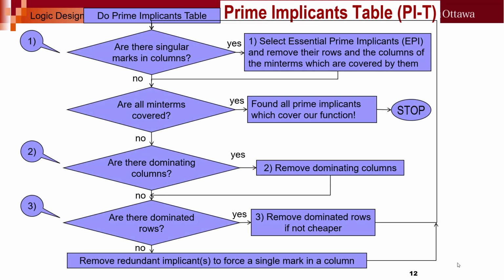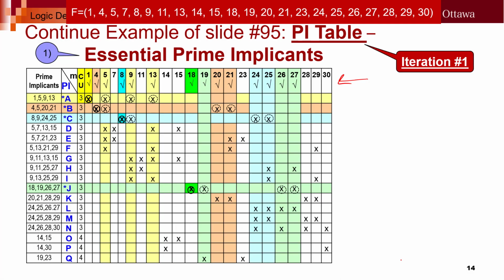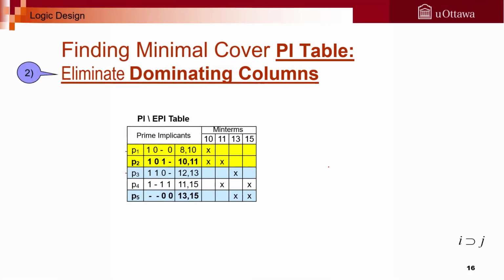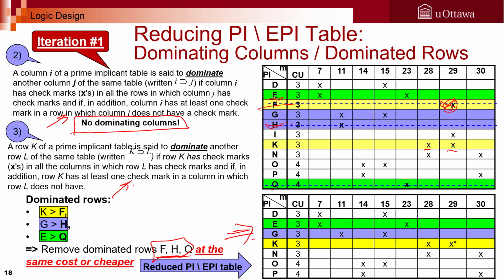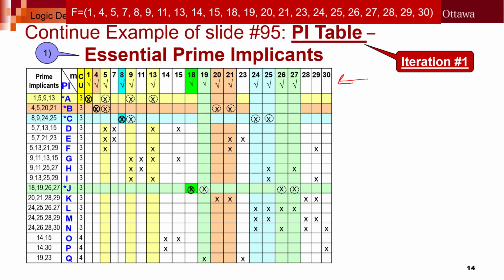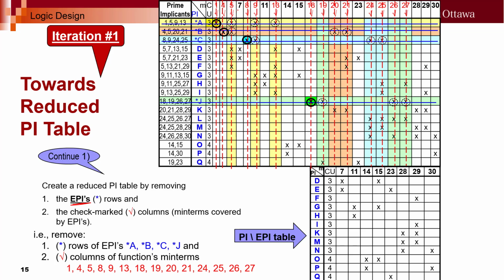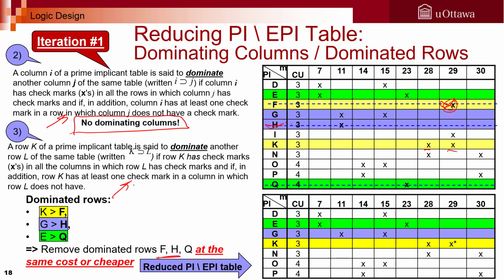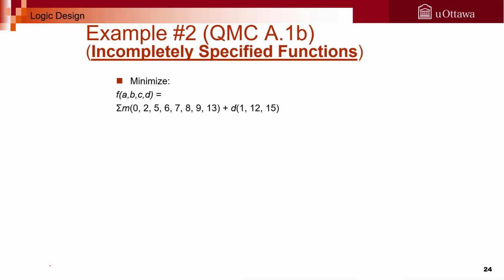ELG5195 QMC2 Advanced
Table of Contents:

00:00 - Introduction
00:12 - Logic Minimization
00:27 - Prime Implicants Table (PI-T)
00:29 - Prime Implicants Table (PI-T)
01:42 - Slide 0
01:44 - Slide 13
03:48 - Slide 0
03:50 - Slide 14
04:06 - Slide 0
04:08 - Slide 13
04:19 - Slide 0
04:20 - Slide 14
06:08 - Slide 0
06:10 - Slide 15
08:16 - Finding Minimal Cover PI Table: Eliminate Dominating Columns
08:17 - Finding Minimal Cover PI Table: Eliminate Dominating Columns
09:36 - Finding Minimal Cover – PI Table: Eliminate Dominated Rows
09:38 - Finding Minimal Cover – PI Table: Eliminate Dominated Rows
10:27 - Reducing PI \ EPI Table:  Dominating Columns / Dominated Rows
10:28 - Reducing PI \ EPI Table:  Dominating Columns / Dominated Rows
11:30 - Presentation Paused
11:31 - Presentation Resumed
12:42 - Logic Minimization
12:58 - Prime Implicants Table (PI-T)
13:00 - Prime Implicants Table (PI-T)
13:29 - Reducing PI\EPI\SEPI Table:  Dominating  Columns/Dominated Rows
13:31 - Reducing PI\EPI\SEPI Table:  Dominating  Columns/Dominated Rows
14:13 - Slide 0
14:15 - Slide 13
15:06 - … or alternative  Last Round after Iteration #2 … continued after Iteration #2 without dominating columns / dominated rows
15:08 - … or alternative  Last Round after Iteration #2 … continued after Iteration #2 without dominating columns / dominated rows
15:09 - Example #2 (QMC A.1b) (Incompletely Specified Functions)
15:11 - Example #2 (QMC A.1b) (Incompletely Specified Functions)
16:16 - Slide 0
16:18 - Slide 14
16:35 - Slide 0
16:37 - Slide 13
16:47 - Slide 0
16:49 - Slide 14
18:39 - Slide 0
18:40 - Slide 15
20:49 - Finding Minimal Cover PI Table: Eliminate Dominating Columns
20:51 - Finding Minimal Cover PI Table: Eliminate Dominating Columns
22:11 - Finding Minimal Cover – PI Table: Eliminate Dominated Rows
22:13 - Finding Minimal Cover – PI Table: Eliminate Dominated Rows
23:03 - Reducing PI \ EPI Table:  Dominating Columns / Dominated Rows
23:04 - Reducing PI \ EPI Table:  Dominating Columns / Dominated Rows
24:07 - Presentation Paused
24:08 - Presentation Resumed
25:09 - PI \ EPI \ SEPI Table:  **Secondary EPI’s
25:11 - PI \ EPI \ SEPI Table:  **Secondary EPI’s
26:13 - Reducing PI\EPI\SEPI Table:  Dominating  Columns/Dominated Rows
26:15 - Reducing PI\EPI\SEPI Table:  Dominating  Columns/Dominated Rows
27:53 - … or alternative  Last Round after Iteration #2 … continued after Iteration #2 without dominating columns / dominated rows
27:55 - … or alternative  Last Round after Iteration #2 … continued after Iteration #2 without dominating columns / dominated rows
27:56 - Example #2 (QMC A.1b) (Incompletely Specified Functions)
27:57 - Example #2 (QMC A.1b) (Incompletely Specified Functions)